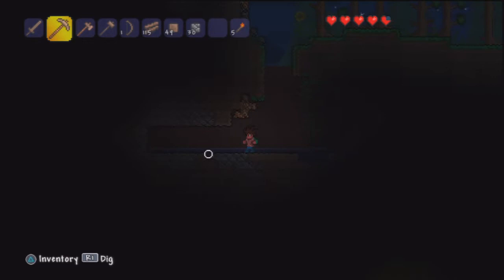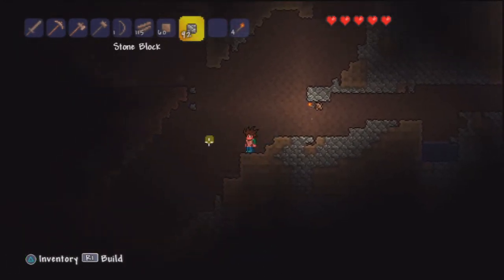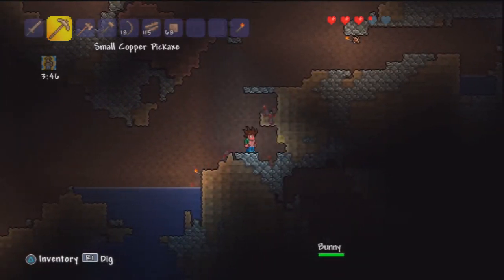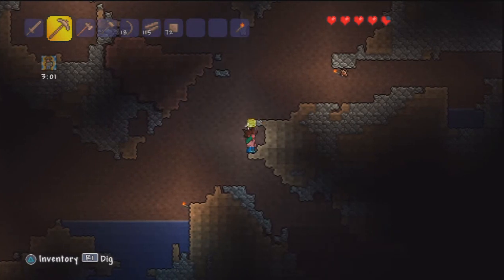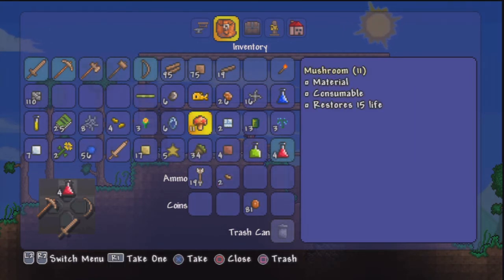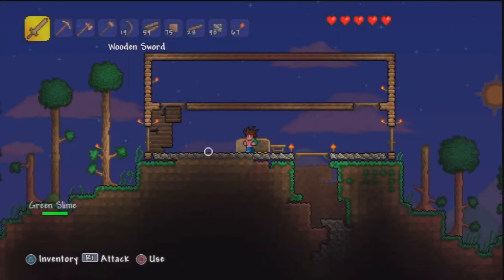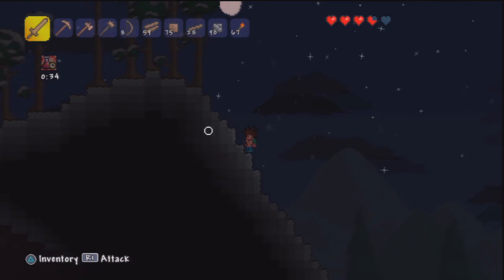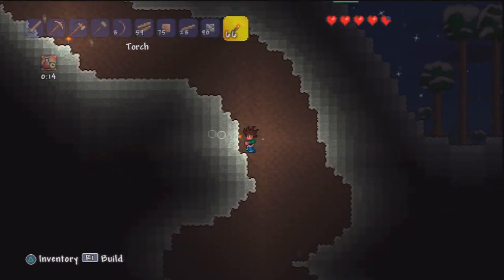Checking out Terraria on the PS3 [5] - Auto Targeting makes digging easier!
Checking out the first hour or so of Terraria on Ps3, port of the addicting PC game! I'm excited to see how it plays on a console, which I think suits it just fine with it being a 2D platformer.